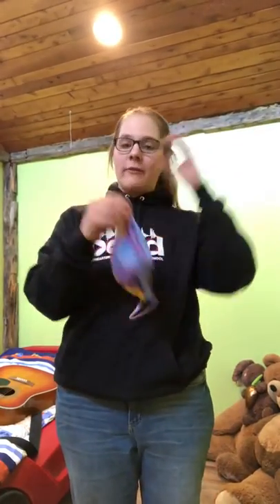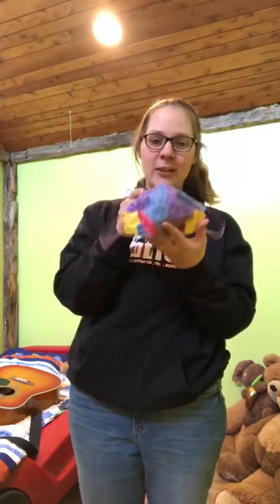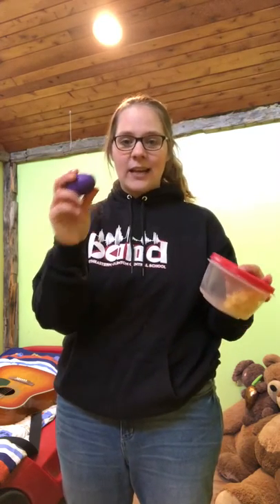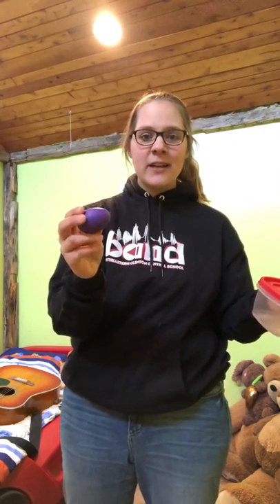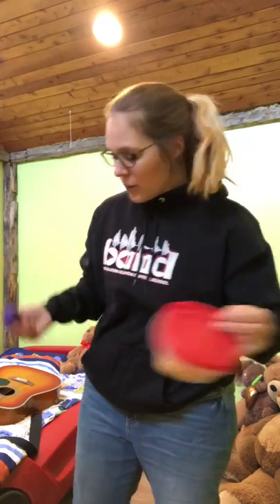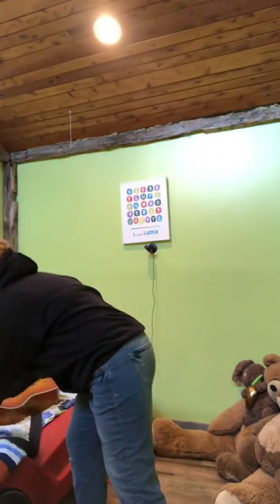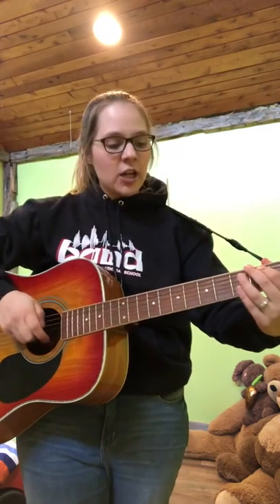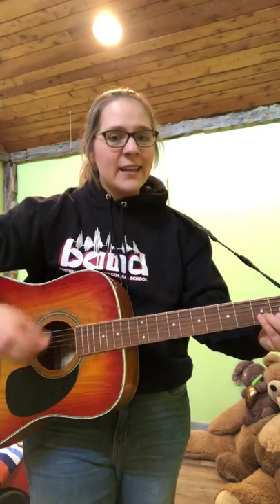My Mask (original children’s song)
With COVID-19 scaring many, I wrote this song for adults to teach children about the meaning and safety of medical/preventative face masks. 😷🤒

Lyrics and music written and composed by Alison Menard 3/23/20